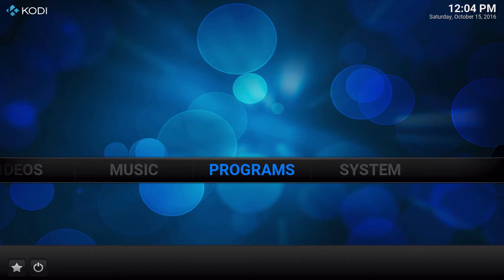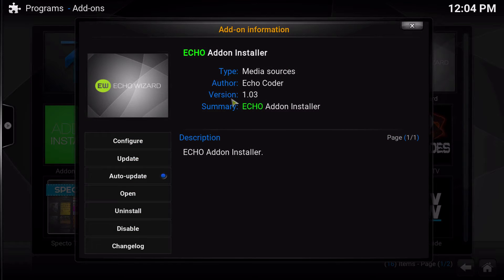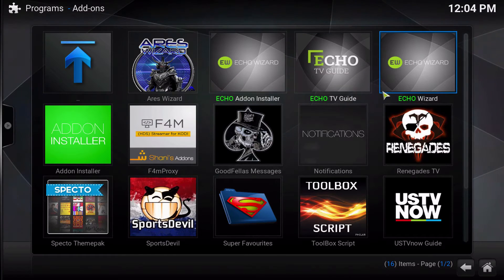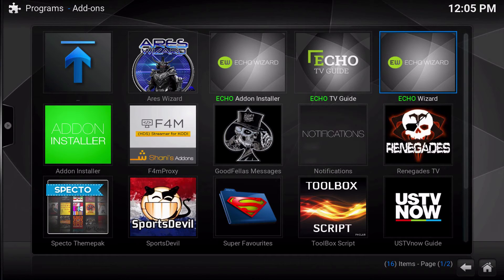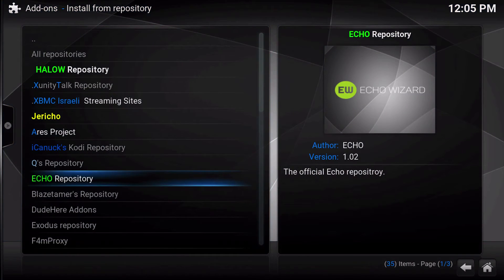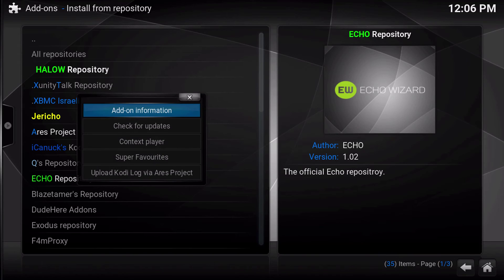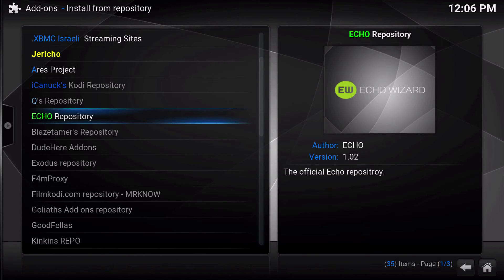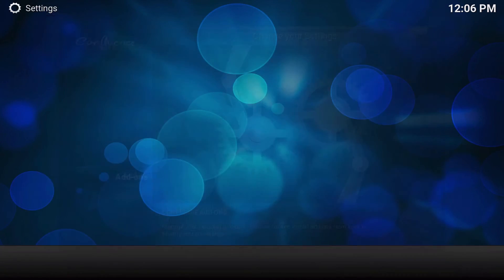HOW TO BASICS: HOW TO FORCE AN UPDATE TO A REPOSITORY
Welcome to the first video in our "How To Basics" series. In these videos we will be showing you how to do things such as: backing up kodi, use the maintenance tools, and push updates to a repository. In this first video we take a look at how to push an update to a repository.
Why would you need to do this?
Are you not seeing updates? Do you fine yourself on older versions of add-ons? You may need to PUSH the repository to update itself. Find out how to force a repository to update (also known as "push an update" to the repository). It's simple, quick, and easy.

Developer Info:
Echo:
My Info:
MacMage: